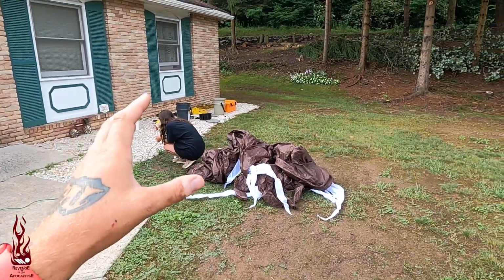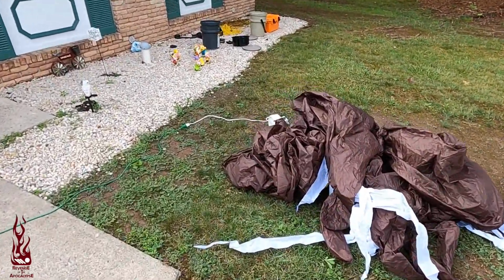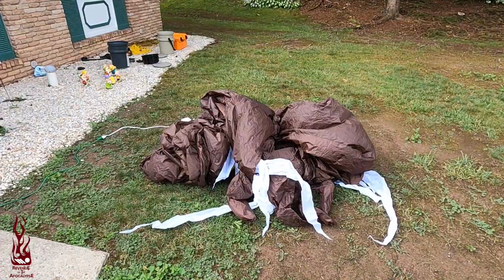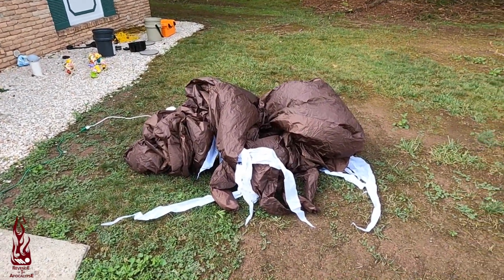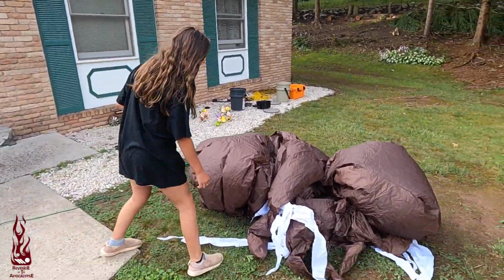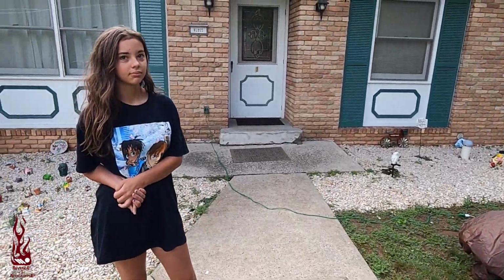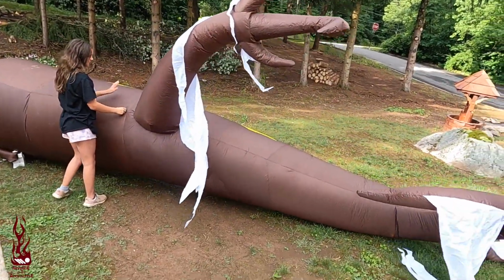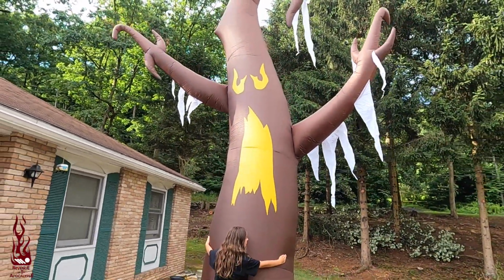20 Foot Tall Halloween Inflatable Tree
20 Foot Tall Halloween Inflatable Tree sold at Home Depot

Got Mail? Send it to : Revenge of the Apocalypse
                                      Nesquehoning, PA 18240

Be sure to check out Revenge of the Apocalypse on Facebook  below

Cameras
Sony AX53
Canon G21
Panasonic 991
Panasonic 981
Pentax K70
DJI Osmo Action
Gopro Hero 7 Black
Gopro Hero 7 White
Gopro Hero 6
Gopro Hero
Gopro Hero Session 5
Gopro Hero Session
Gppro Fusion

Drones
DJI Spark

Camera Gear
Zhiyun Gimbal
Manfrotto Mini Tripod
Rode Mic
Rode VideoMic GO
Fifine Mic
Rode DDC-GO DeadCat
Panasonic Battery
Sandisk Extreme Micro SD
Full Size Sandisk Extreme
Shoe Mount Bracket
DSLR Battery
Gopro Back Pack
Zomei Tripod

Paranormal Equipment
IR Light
K2 EMF Meter
Jessie Doll